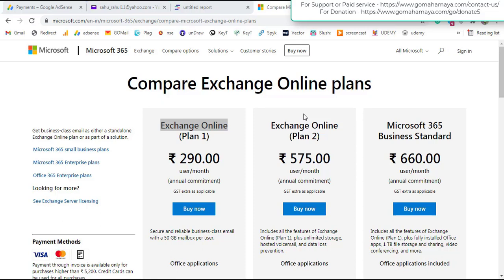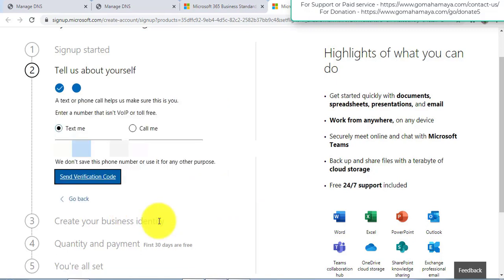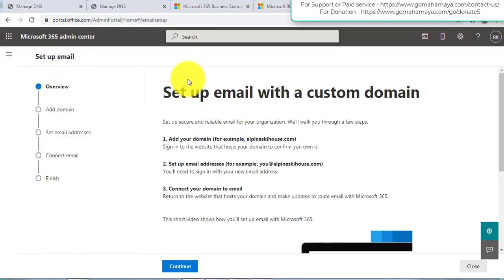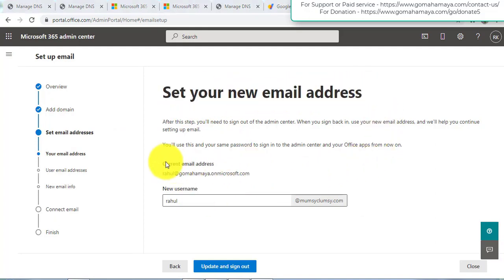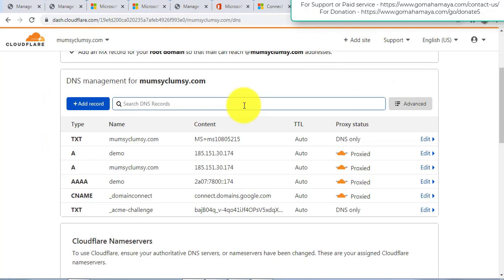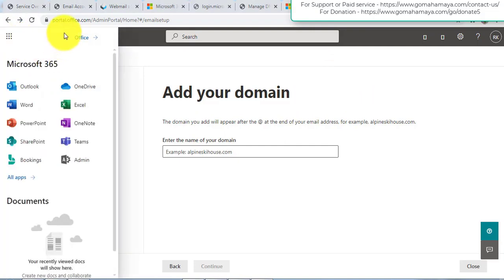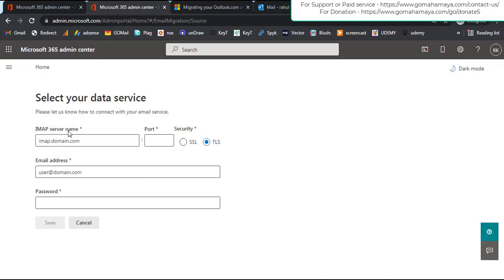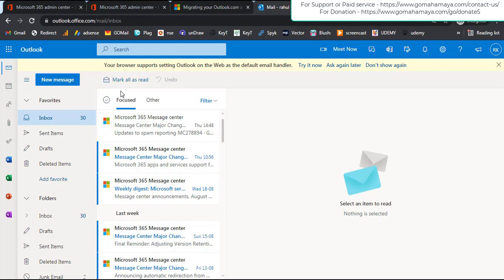Set Up Microsoft Email Hosting Office 365 With Custom Domain Business Email & Cpanel Email Migration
Timestamp
1. Compare exchange online plan - (essential online plan 1) -  :50
2. Set up Microsoft 365 for business email - 2:49
inside this, we will discuss the signup process and business identity creation and payment option
3. Tax id - GST Or  Pan Number 5:27
4. Mail, calendar setup started - 6:27
5. Setup email with a custom domain - 6:11
6.  Add domain verification record - 7:29 which include DNS setup
7.  add your own email DNS 11:31
8. Login outlook with your custom business email - 15:54
9. Guide on password reset and managing users in Microsoft 365 - 16:38